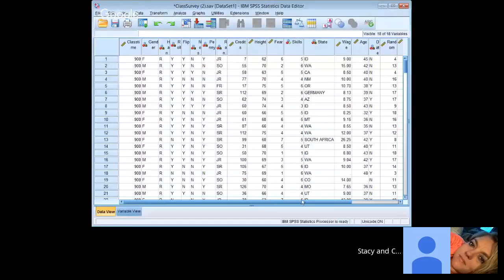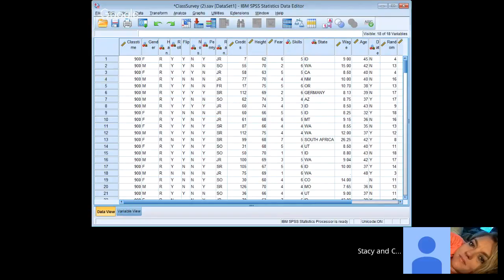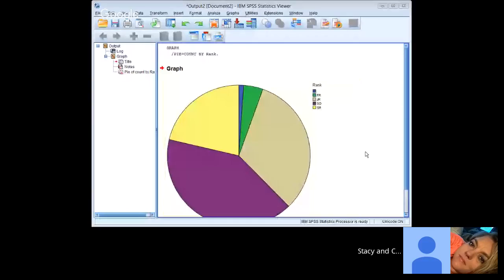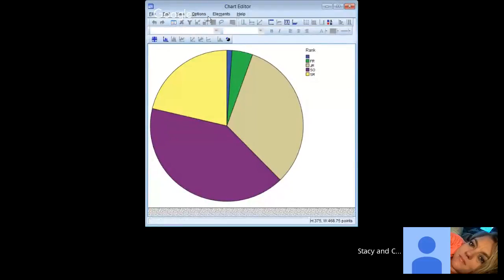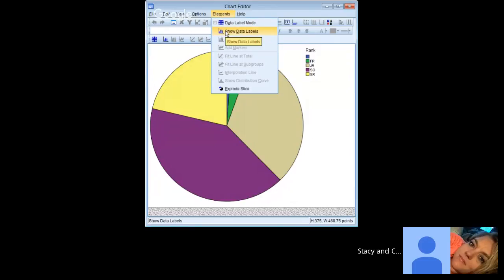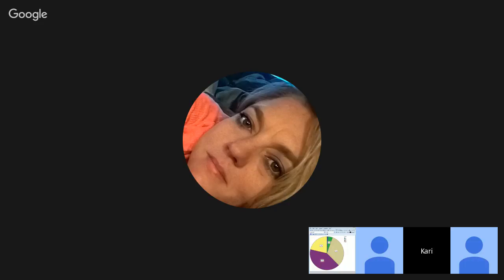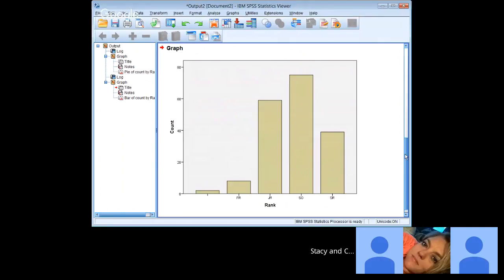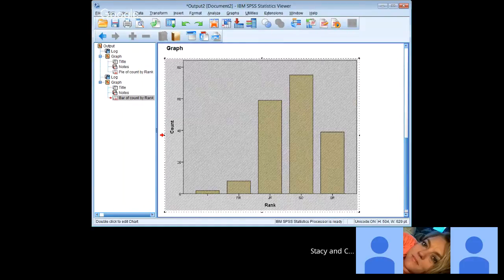Group 7 Lesson 16